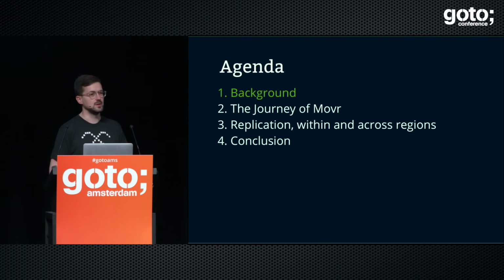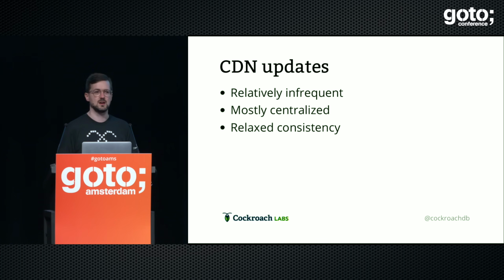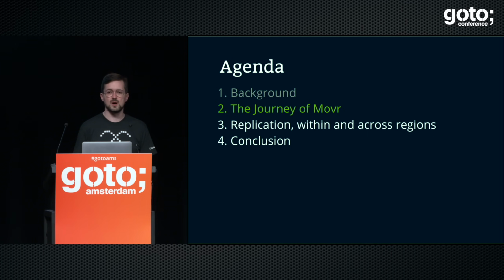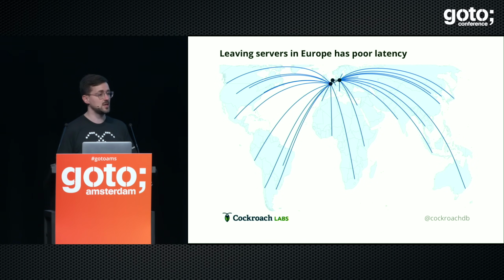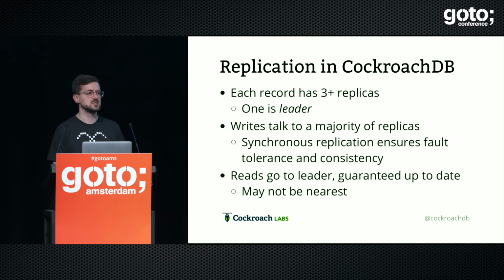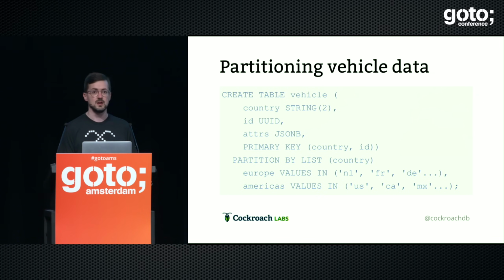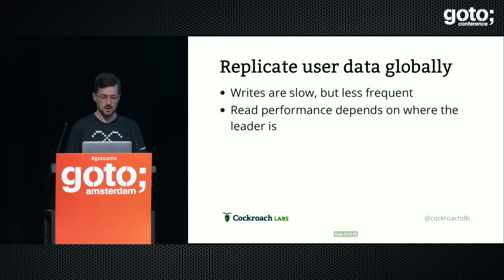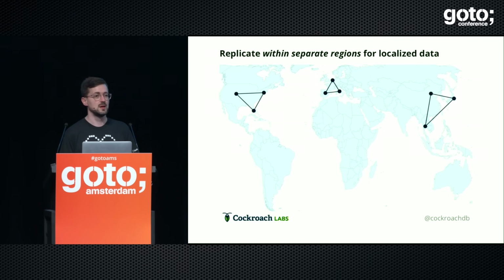Optimizing Performance of Stateful Apps for Globally Distributed Users • Ben Darnell • GOTO 2018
Ben Darnell - Co-Founder & CTO of Cockroach Labs

ABSTRACT
Your application has users around the world, so why are you sending their requests across an ocean to a centralized database? What if you could deploy a database that is as globally distributed as your audience so that users’ data stays close to them for low latency while still enjoying strong single-copy consistency?
In his talk, Ben Darnell will walk through recommended tuning optimizations that minimize latencies for a distributed customer base while maintaining security and reliability for mission-critical workloads. Best practices [...]

RECOMMENDED BOOKS
Darnell, Harrison & Seldess • CockroachDB: The Definitive Guide •
Kishen Das Kondabagilu Rajanna • Getting Started with CockroachDB •
Regina Obe & Leo Hsu • PostgreSQL •
Simon Riggs & Gianni Ciolli • PostgreSQL 14 Administration Cookbook •